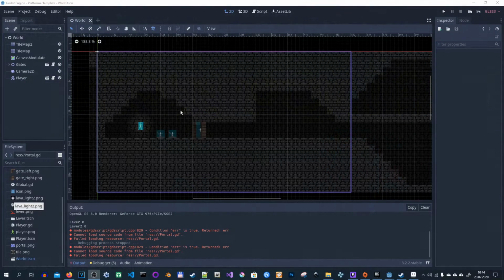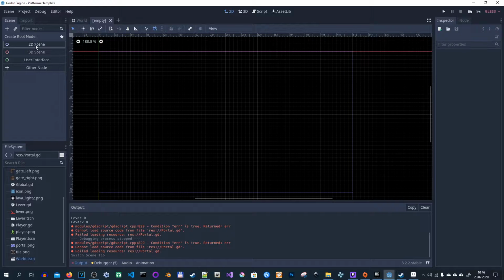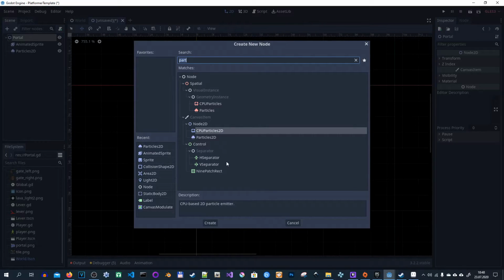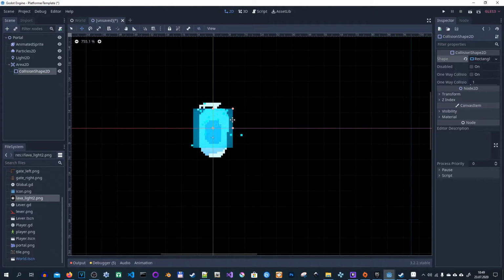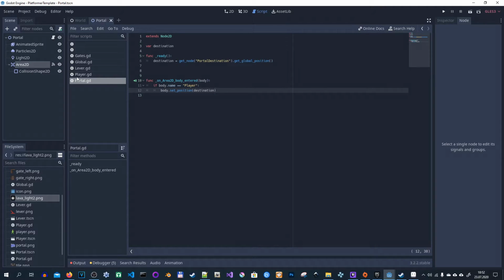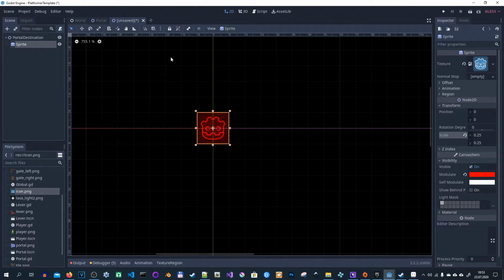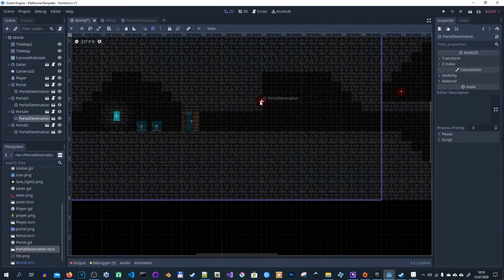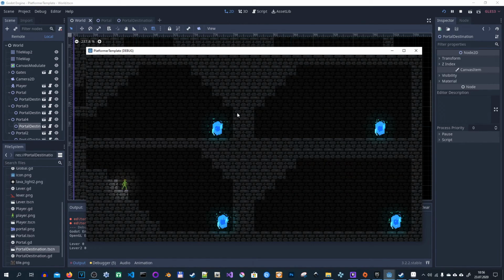GODOT TUTORIAL - Simple portals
This is my second Godot tutorial. This time I'm showing how to make very basic portals for Your game. I hope You enjoy this one :).